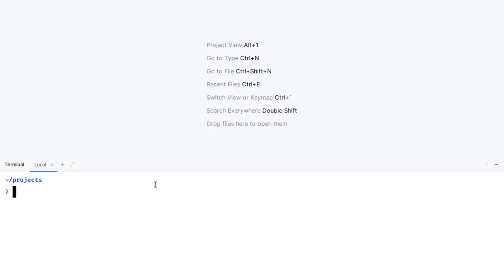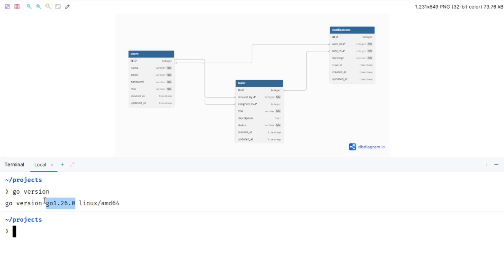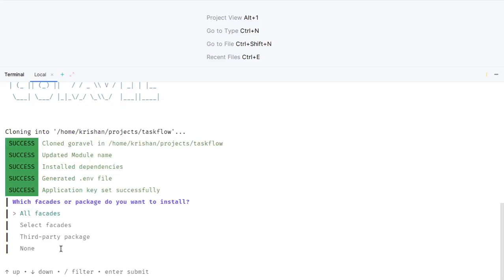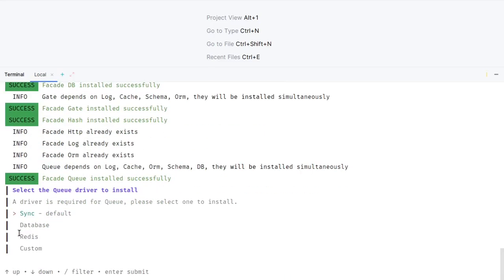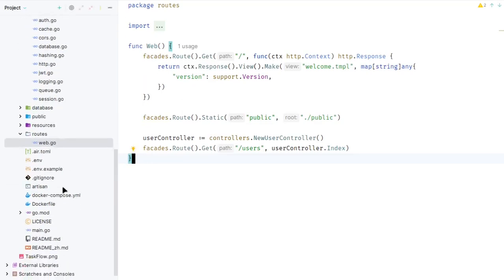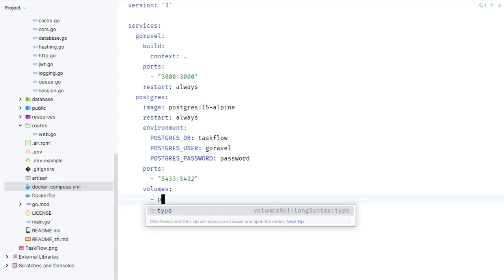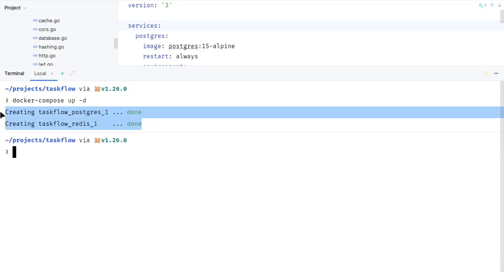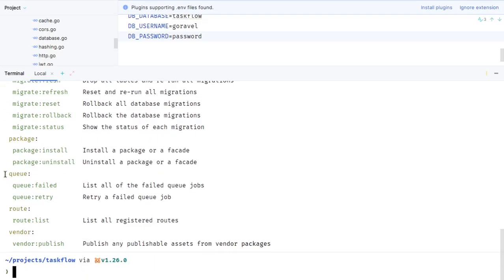Goravel Tutorial #1 | Installation & Project Architecture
In this first video of the series, we set up a Goravel project and design the initial database schema for TaskFlow, a simple task management API built with Go.

You will see how to create a new Goravel project, design the core database structure, and run PostgreSQL and Redis using Docker so the whole development environment runs locally.

This video focuses on project setup and understanding the structure before we start building the API features in the next videos.

• Create a new Goravel project
• Design database tables for users, tasks, and notifications
• Install and use the Goravel CLI
• Configure Postgres, Redis, and the Gin HTTP driver
• Run PostgreSQL and Redis using Docker Compose
• Start the Goravel application locally

goravel new
docker-compose up -d
go run .

Timestamps
00:00 Intro & Project overview
00:20 Database design (users, tasks, notifications)
02:20 Check Go version and install Goravel CLI
04:28 Create a new Goravel project
05:45 Choosing drivers and facades (Redis, Postgres, Gin)
08:51 Explore the project structure
11:30 Docker Compose setup for PostgreSQL and Redis
17:00 Environment configuration
17:55 Run the application and verify the setup
19:30 Wrap up and next steps